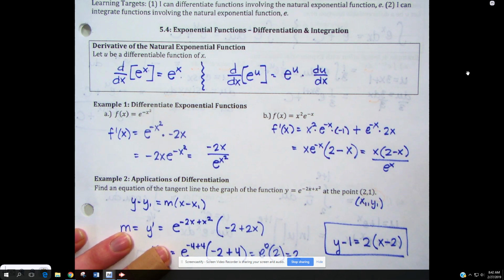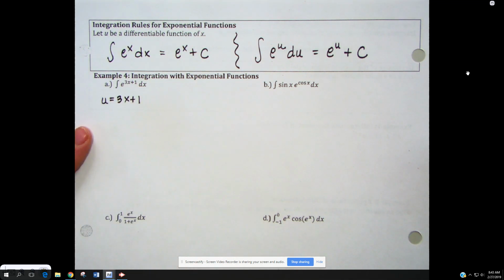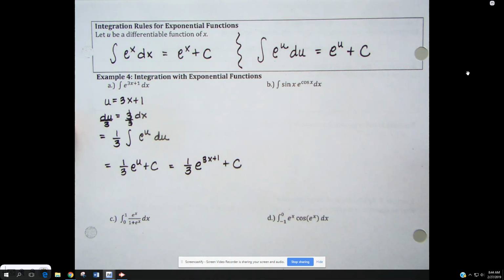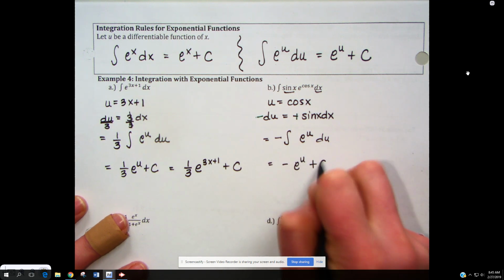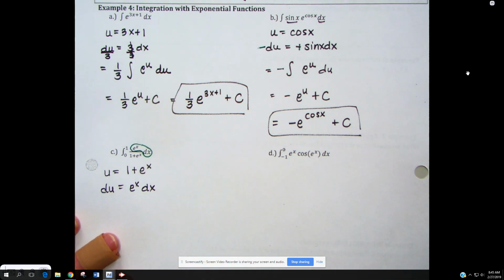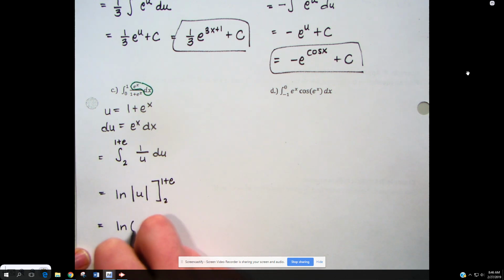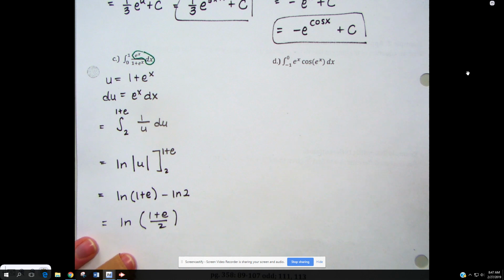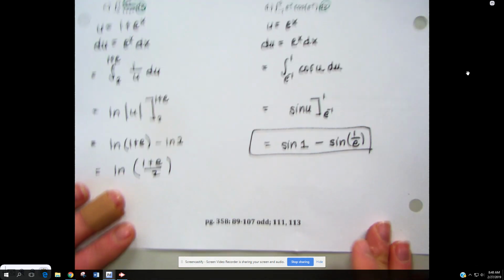AP Calculus - Integrate e^x Video Notes